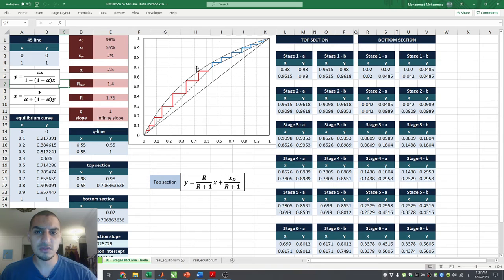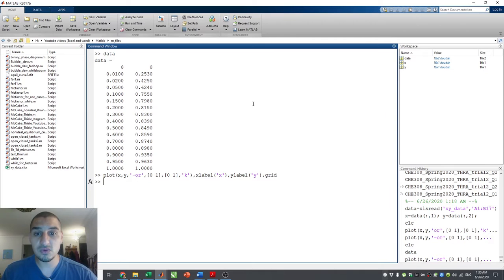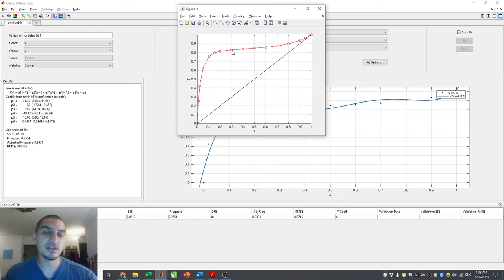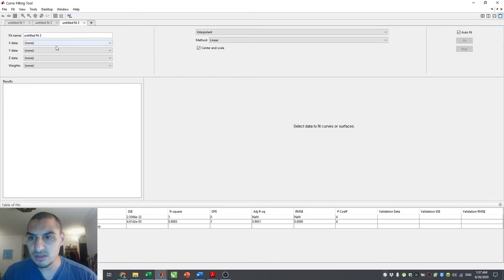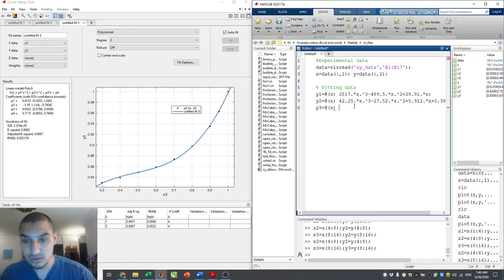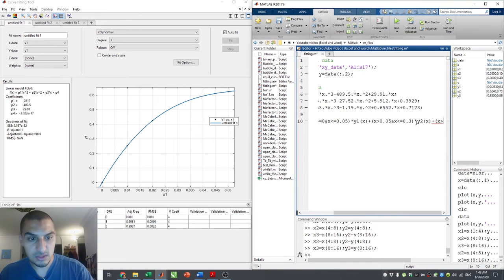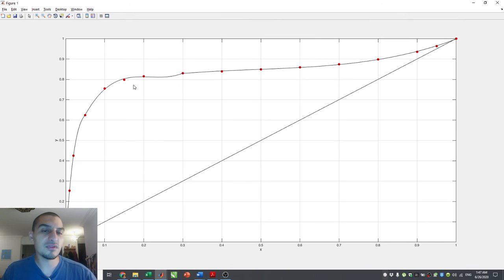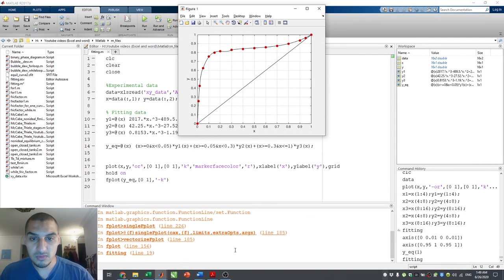Introduction to Matlab in English | 41 Fitting hard-to-fit data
This video introduces a simple and efficient method for getting a very accurate fit for data that is hard-to-fit.